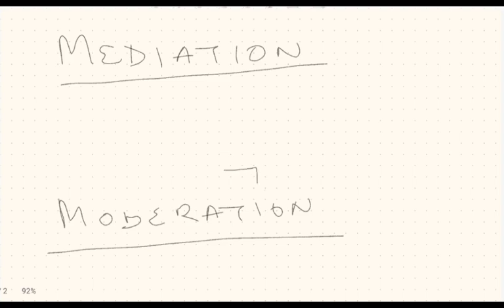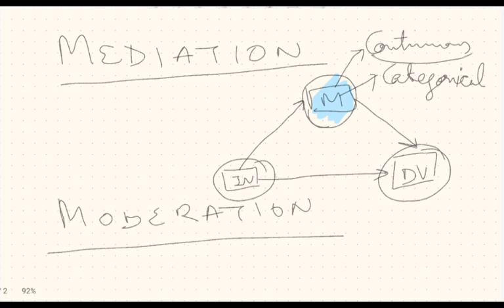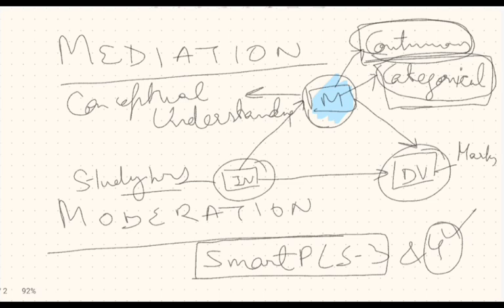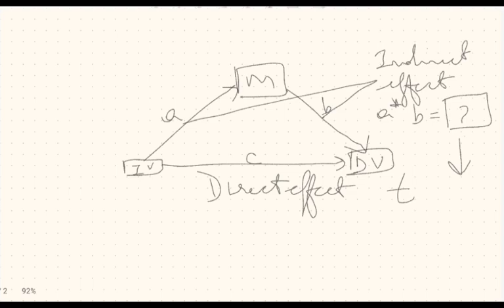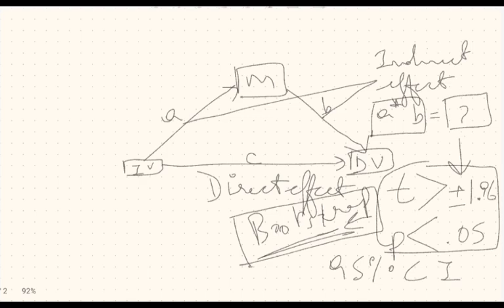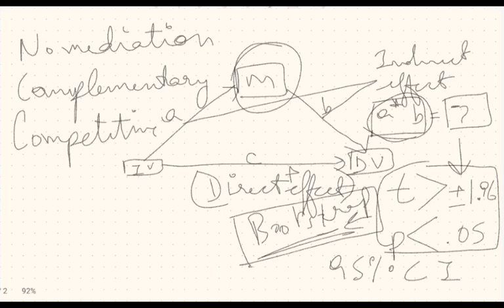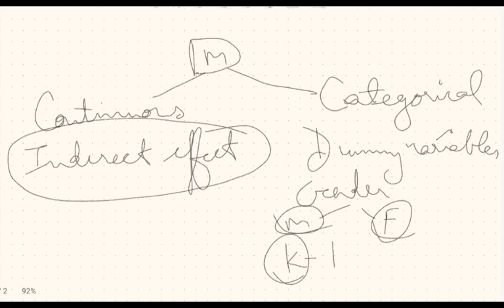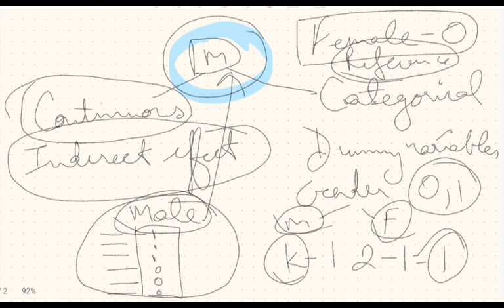Understanding MEDIATION Analysis